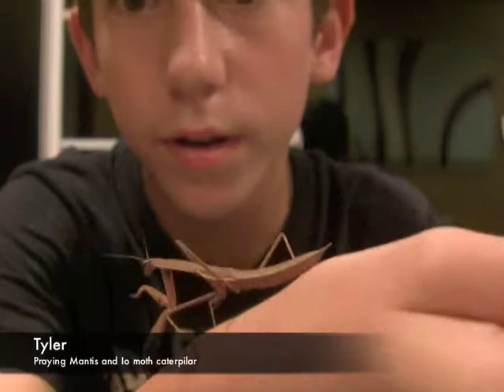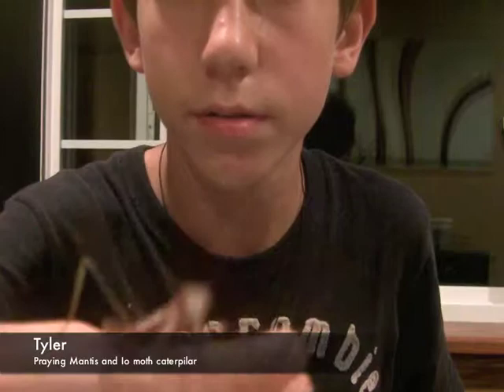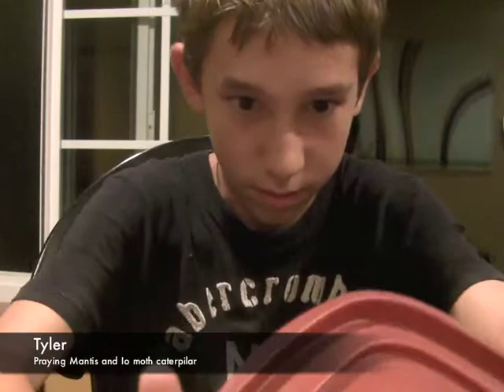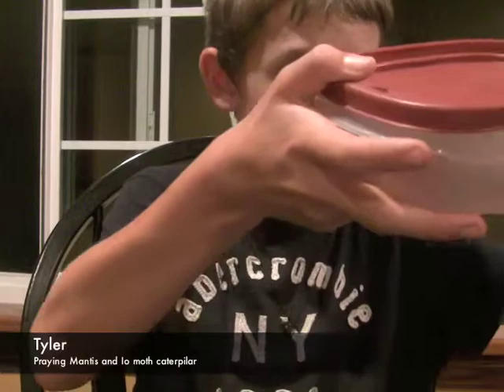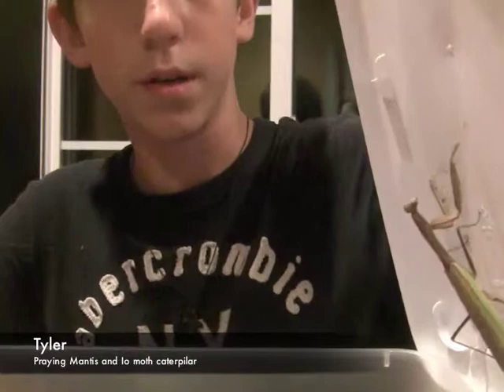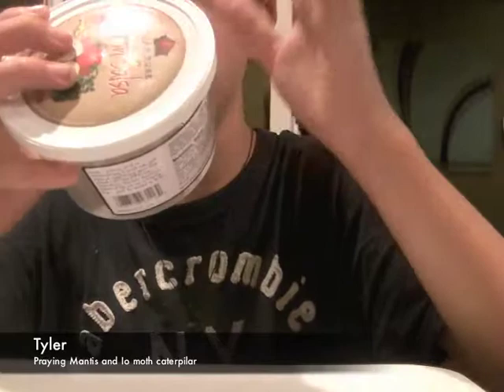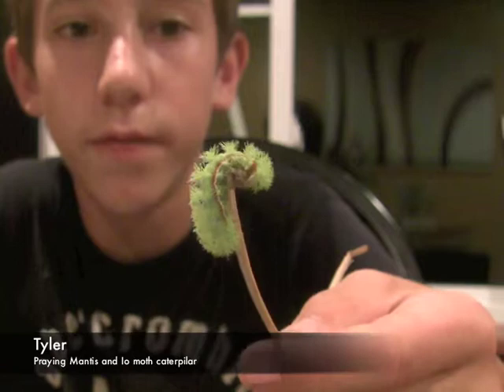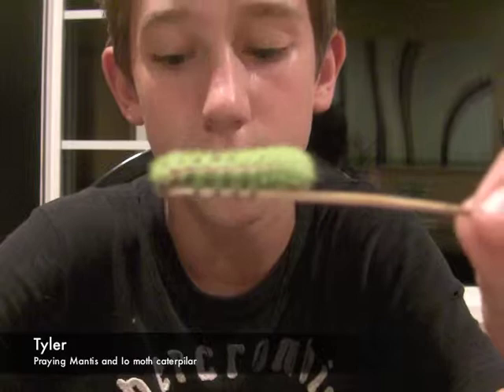Wicked cool insects!!!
Check these praying mantises, and this Io moth caterpillar out. Really cool!